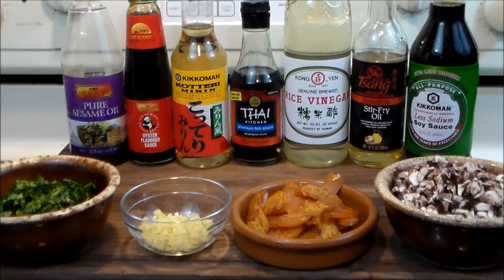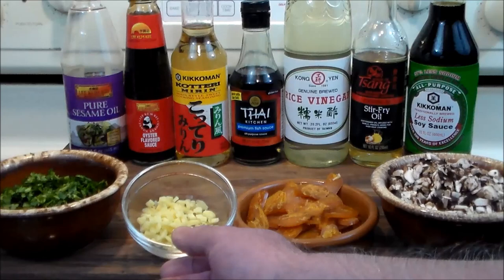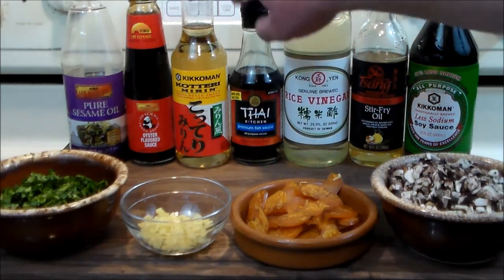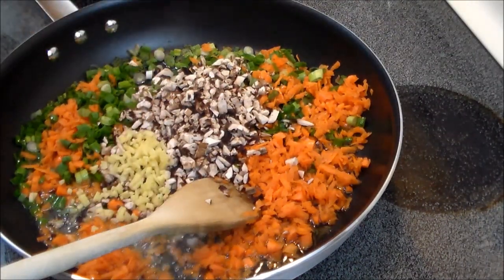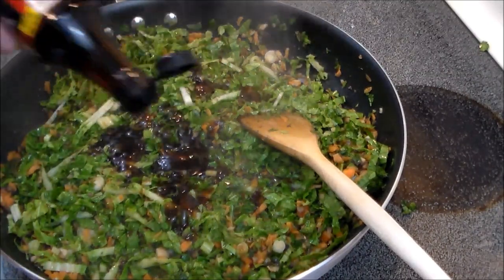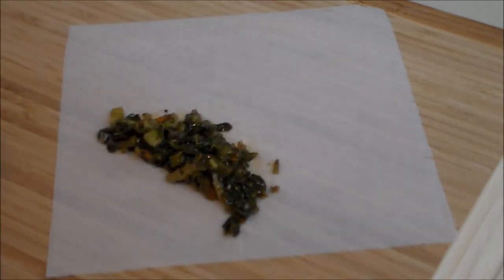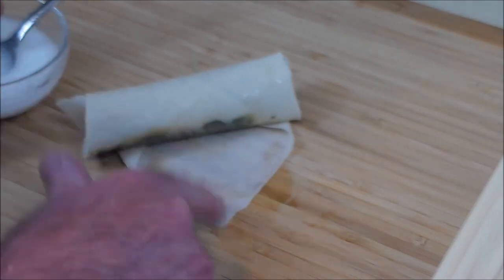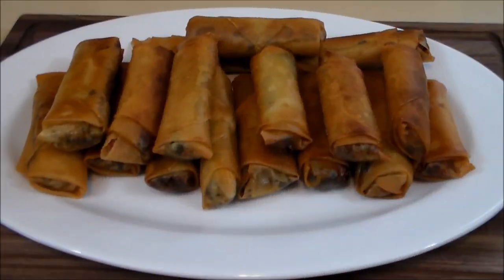Spring Rolls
A very popular and delicious Asian appetizer. Variations of the idea abound, but the central theme- thin crispy outside as opposed to the chewy egg roll's wrapper- remains the same. Here I lean towards a Thai / Indonesian style with the addition of cilantro, ginger, mushroom and seafood.